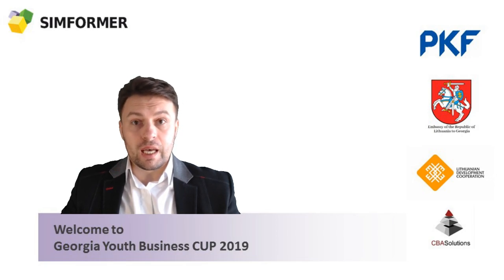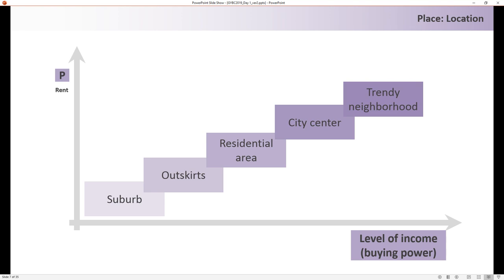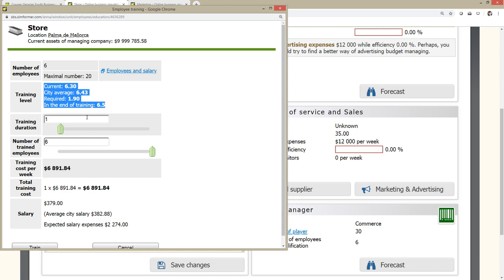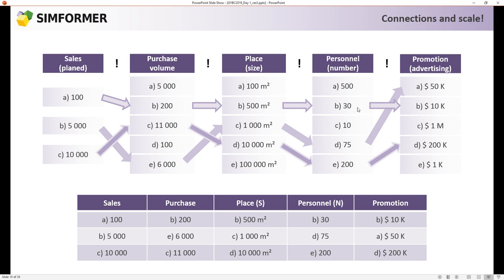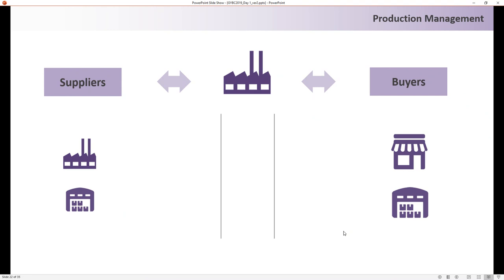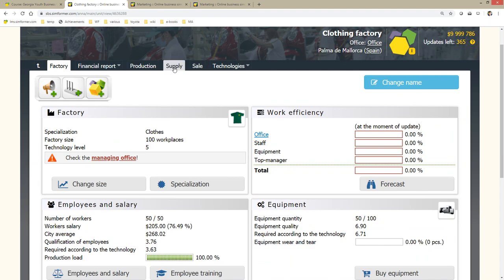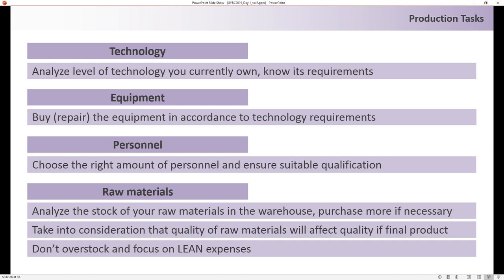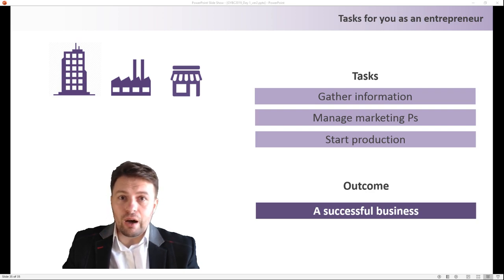Georgia Youth Business CUP 2019 Introduction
Georgia Youth Business CUP 2019 Introduction, ver 2